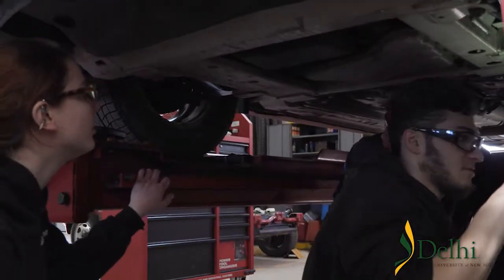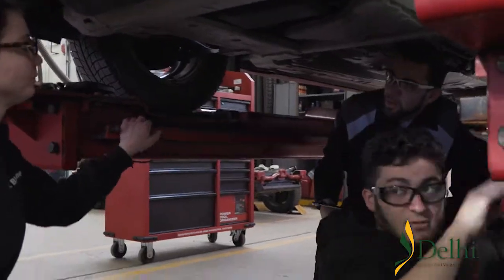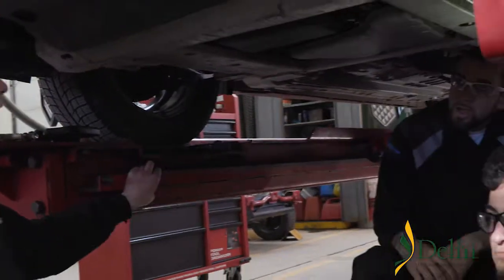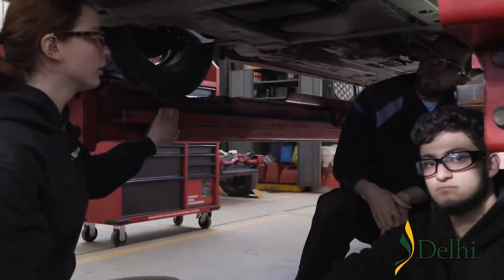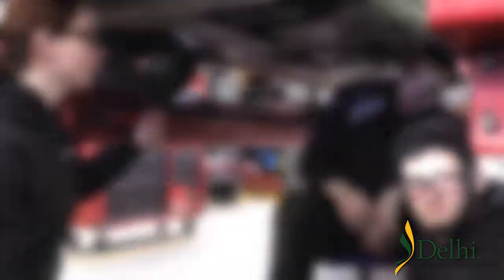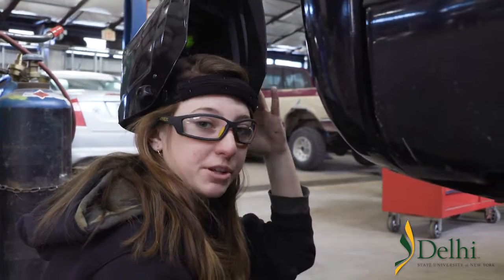Hands-on Learning in the Automotive Program at SUNY Delhi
SUNY Delhi students Sam Riley and Sarah Biglane talk about hands-on learning in the Automotive Mechanics and Automotive Technology programs at SUNYDelhi.